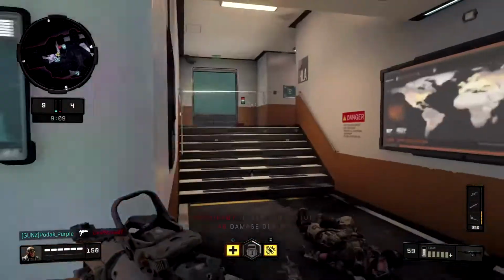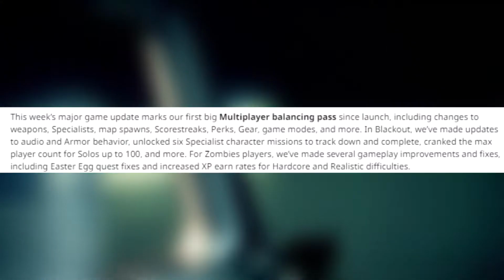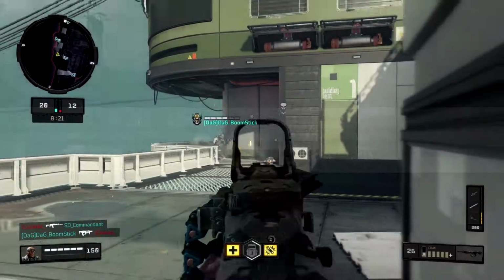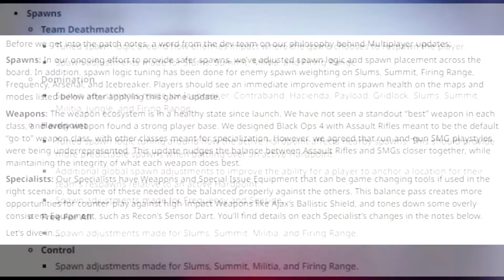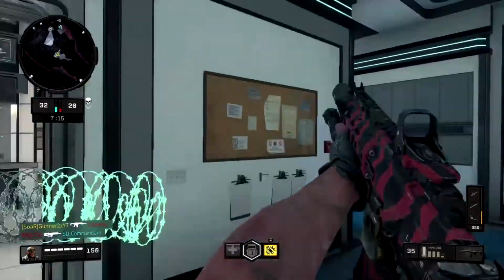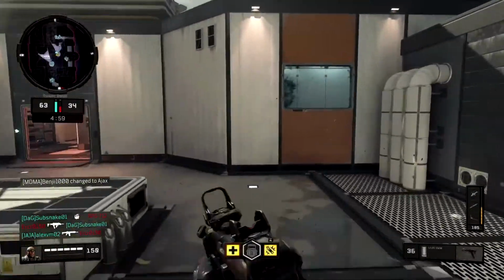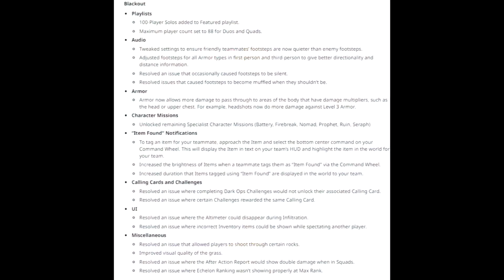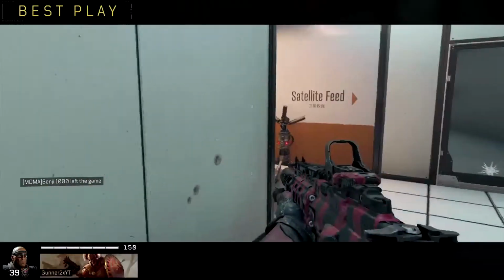MASSIVE BLACK OPS 4 UPDATE 1.04 PS4 AND XBOX! NEW GAMEMODE , SPAWN FIXES , GUN NERF'S AND MORE!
MASSIVE BLACK OPS 4 UPDATE PS4 AND XBOX! NEW GAMEMODE , SPAWN FIXES , GUN NERF'S AND BUFFS AND MORE!

→ The following are not allowed:

• Self-Promotion
• Bullying/Racism
• Swearing
• Negativity & Rude Behaviour
• Spamming (emojis, caps, etc.)
• Politics, Religious talk, and Drama
• Impersonation of other users
• Inappropriate/sexual comments
• Sharing of personal info
• Using languages other than English
• Posting spoilers to new movies, videos games, and/or books.